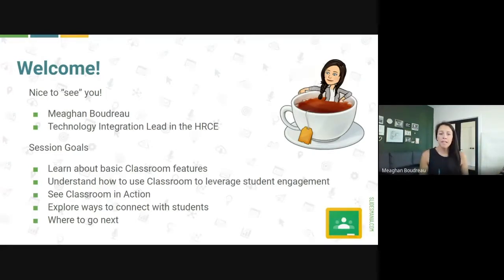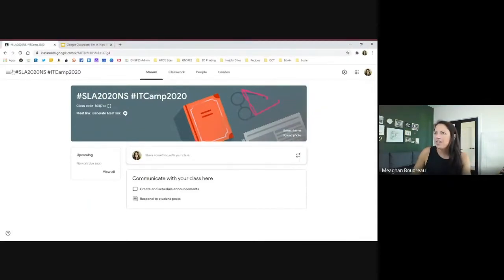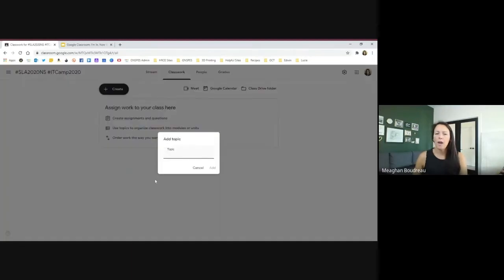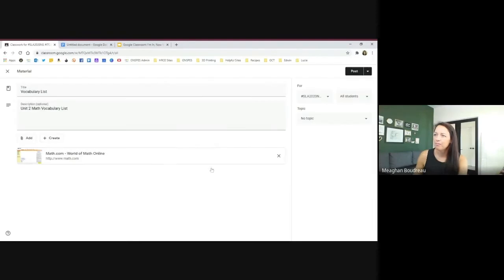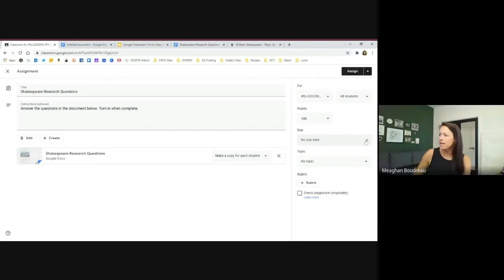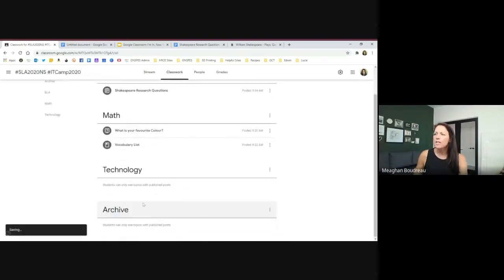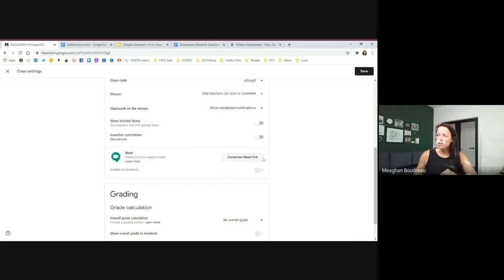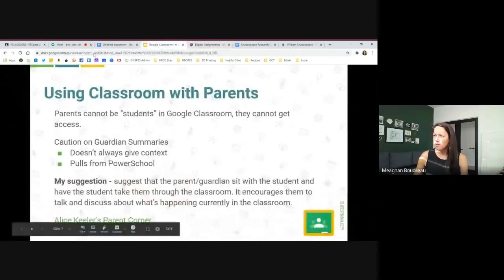Google Classroom - I'm In, Now What?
Area of Focus: Google Apps for Education

Session Description:

You did it - you jumped on the Google Classroom bandwagon. You successfully created one, you got your kids in, and somehow you managed to make it through eLearning last spring using it. But now what? This session will walk you through how to use the tools in Google Classroom to differentiate assignments for students, how to schedule posts, create topics to stay organized, how to make a copy for each student, and more. This session is meant for teachers who are new to Google Classroom, or who used it during eLearning but did not explore the various tools within classroom and want to learn more.

Presenter Biography:

Hi! I'm currently 1/3 of the HRCE's Technology Integration Lead Team (TILT) and previously worked as a High School technology and literacy teacher. I am a certified Google for Education Trainer, Apple Teacher, and all around tech enthusiast (ok, nerd). A life long learner, I also love to travel and spend time with my family.